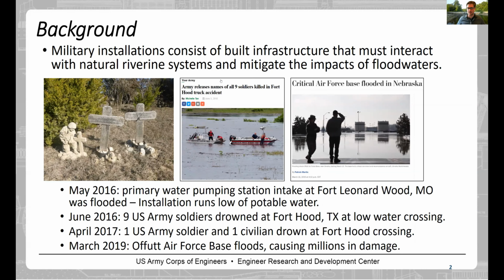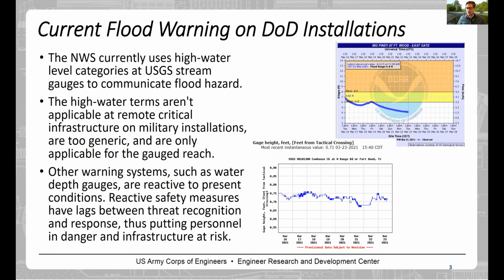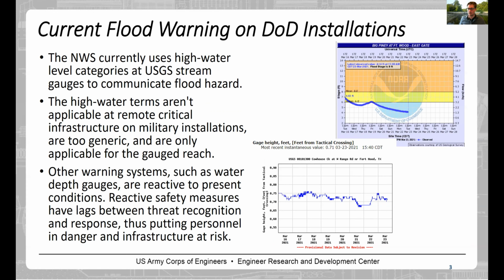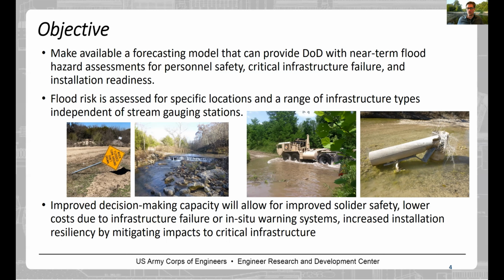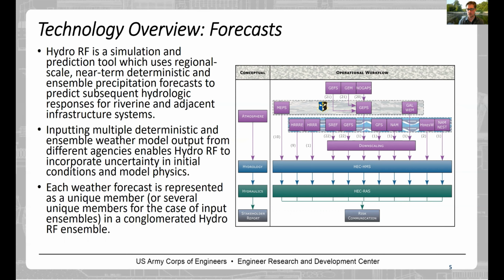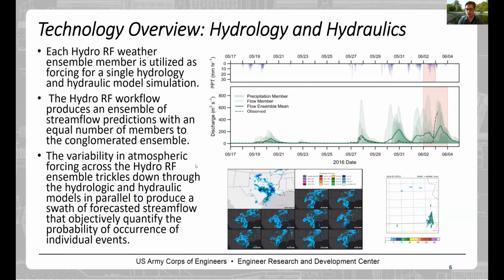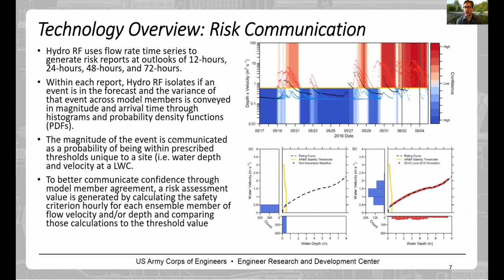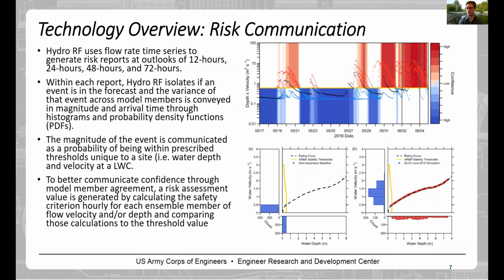HydroRF Overview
Hydro RF overview.  Hydro RF is a simulation and prediction tool that uses regional-scale, near-term deterministic and ensemble precipitation forecasts to predict subsequent hydrologic responses for riverine and stormwater infrastructure systems. The land surface module is a series of watershed-specific hydrologic and hydraulic models, which forecast individual streamflow/flooding events and the hydraulic responses at critical infrastructure. Hydro RF uses flow rate time series to generate risk reports at various outlooks (e.g. 12-hour lead time). Within each report, Hydro RF isolates if an event is in the forecast and the variance of that event across model members is conveyed in magnitude and arrival time through probability density functions (PDFs). The magnitude of the event is communicated as a probability of being within prescribed thresholds unique to a site (i.e. water depth and velocity at a LWC).

Connect info
Dan Gambill